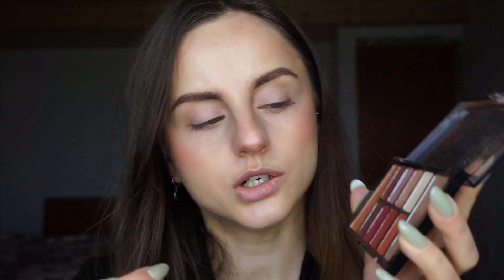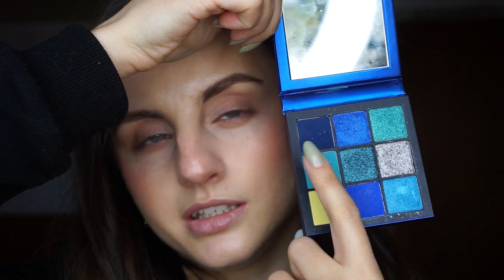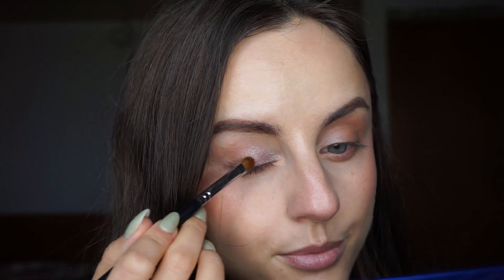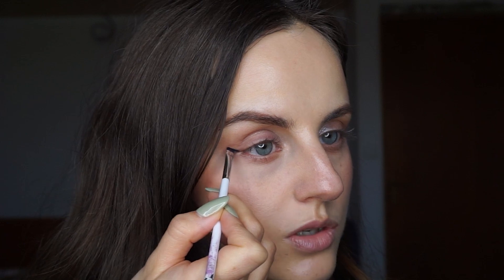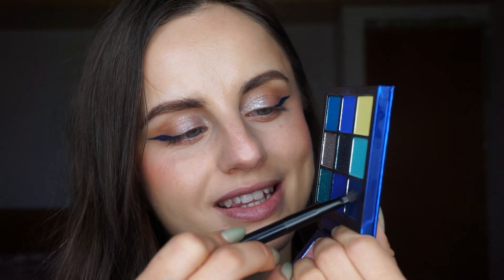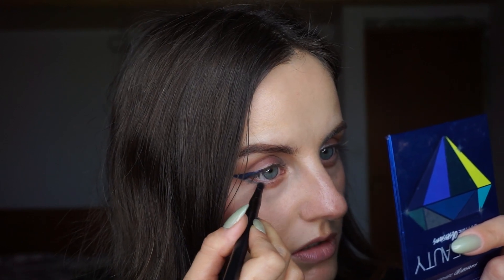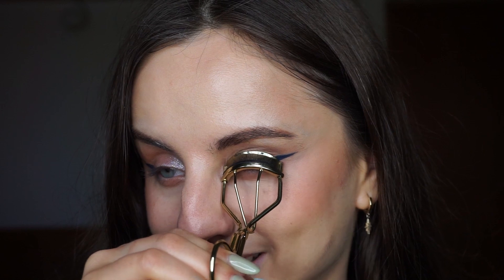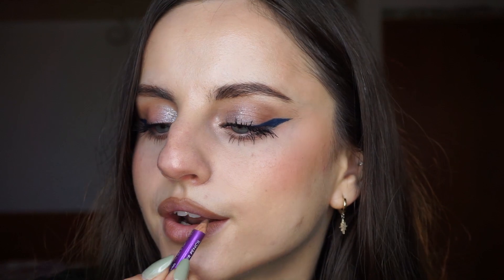everyday navy blue makeup tutorial 💙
Today's video is an everyday navy blue makeup tutorial & a call for you to join the challenge to wear color in your everyday makeup, I'll be waiting to see your navy looks on my instagram @raluca.makeup 😍 Let's have some fuuuun
Products used:
Eyes:
- Urban Decay Primer Potion original
- WetnWild Rose in the air palette
- Huda Beauty Sapphire Obsessions palette
- Elf Baked highlighter in moonlight pearls
- Catrice Pure Volume mascara